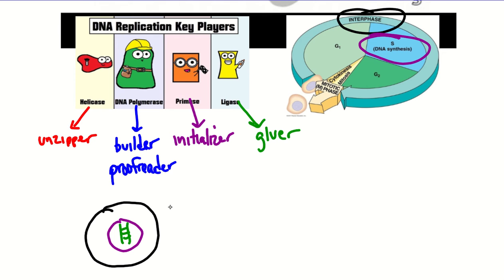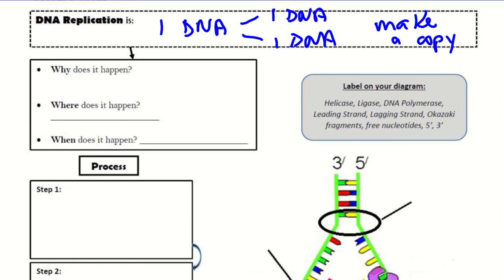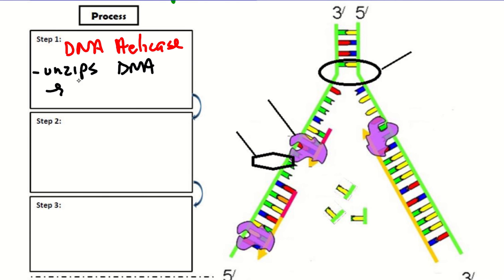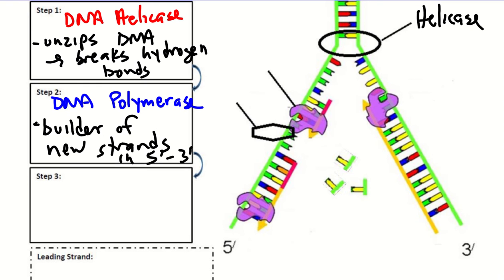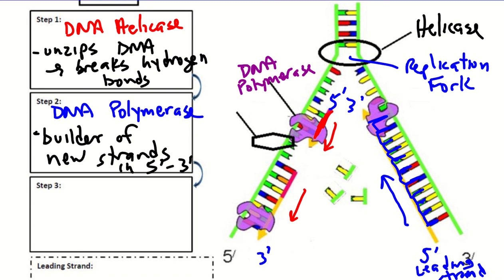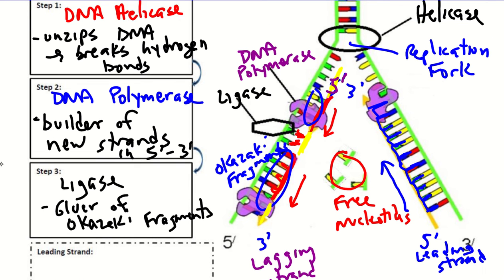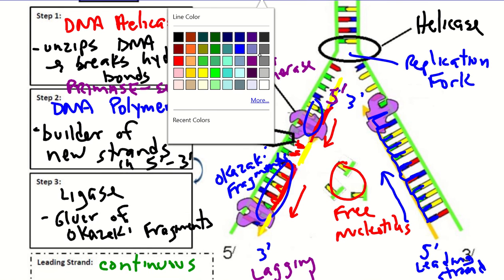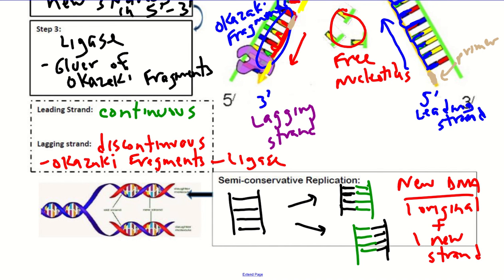Fill-in Notes - DNA Replication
Unit 5: Cell Growth & Reproduction